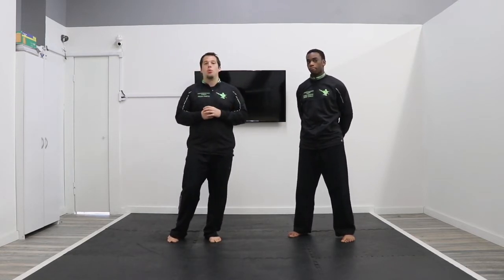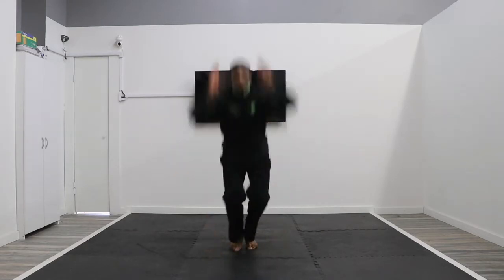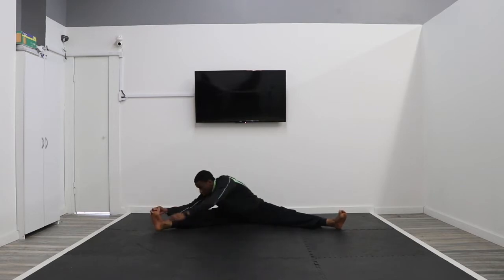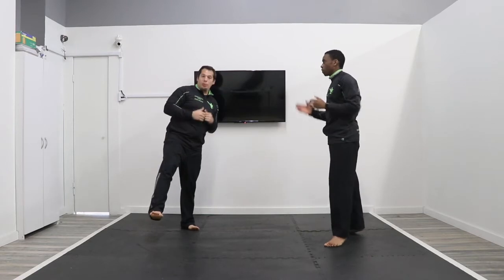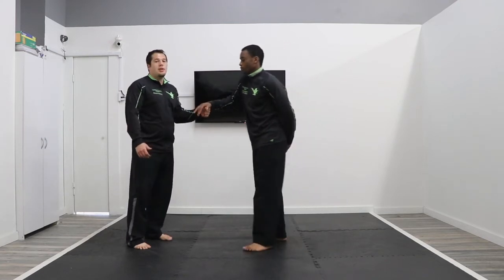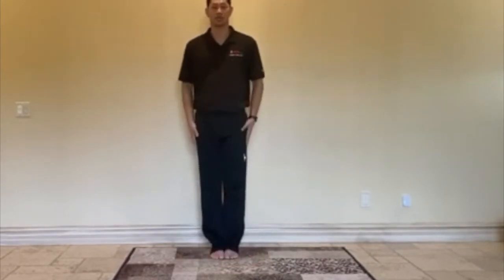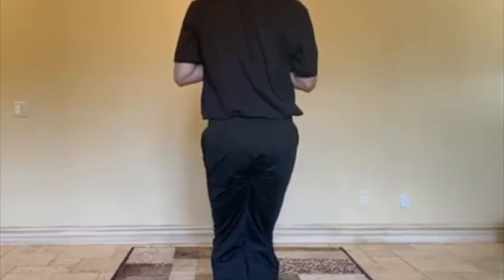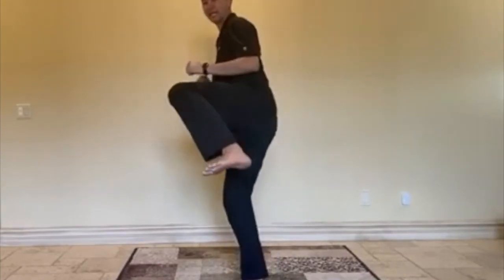Black Belt Class